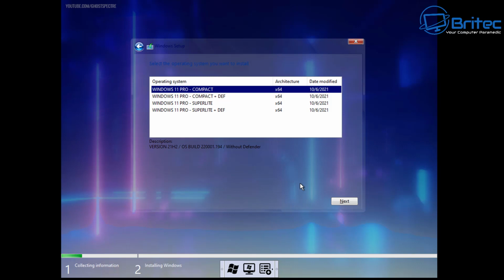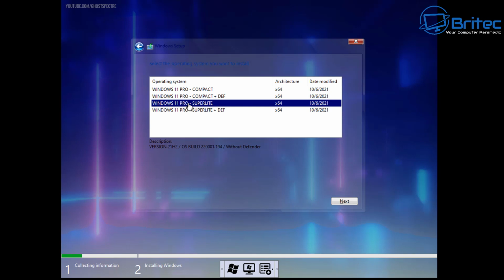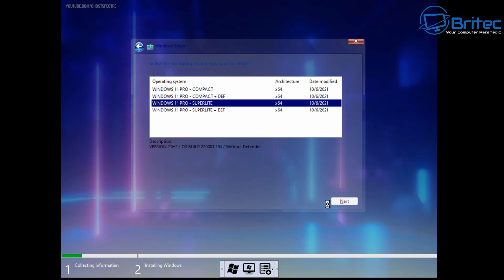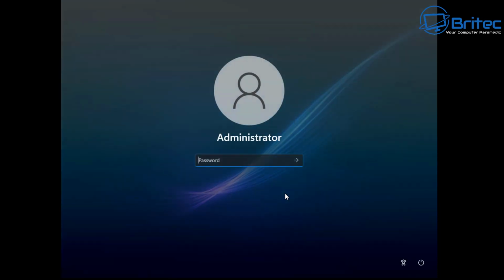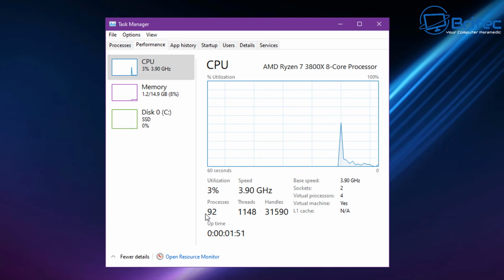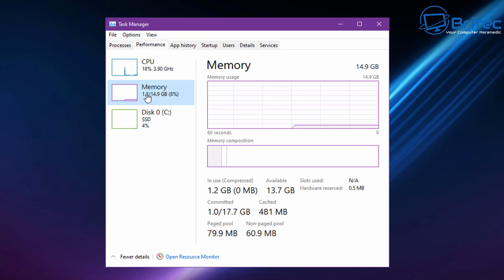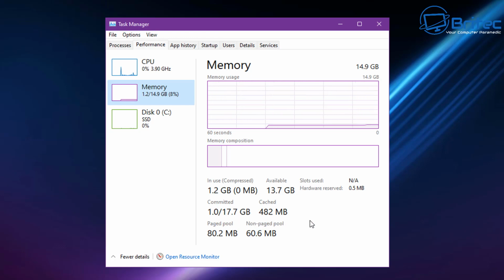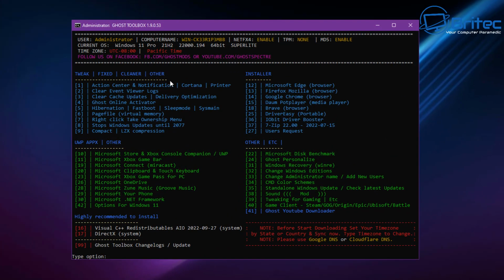Should You Use Windows 11 Lite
Windows 11 Superlite Edition from Ghost Spectre has no hardware requirements like TPM 2.0, Secure Boot and CPU. All telemetry, bloatware have been removed. But should you use it? The short answer is NO.